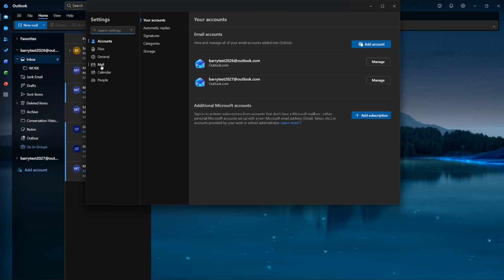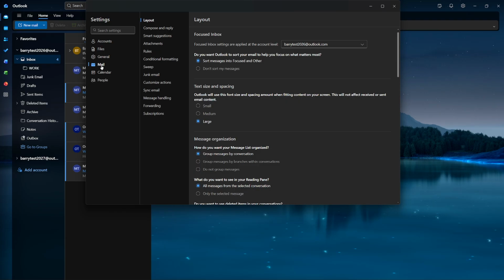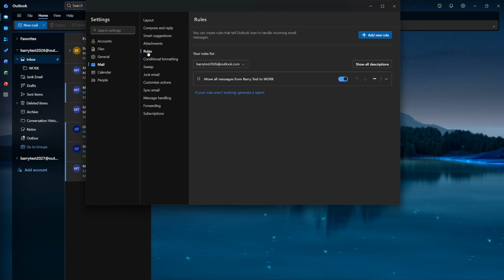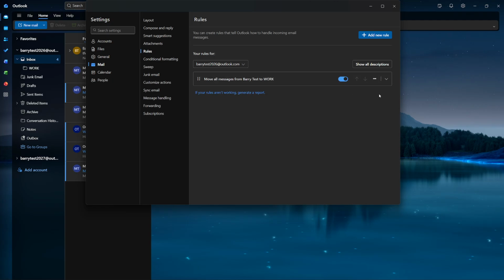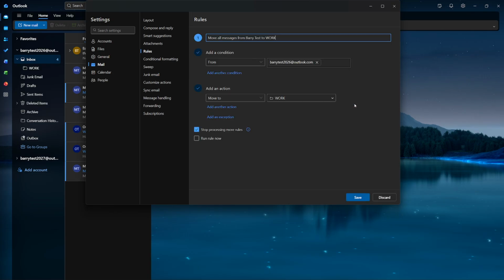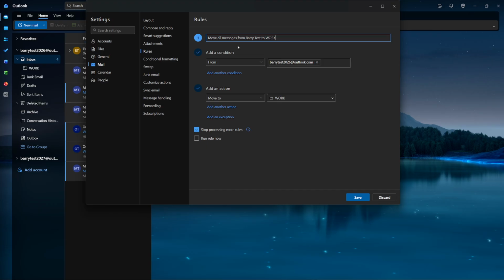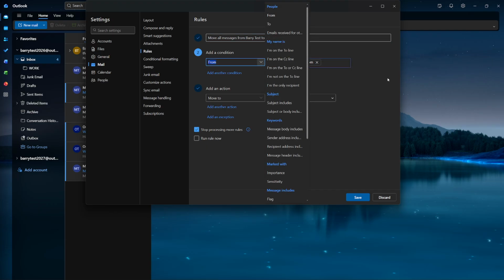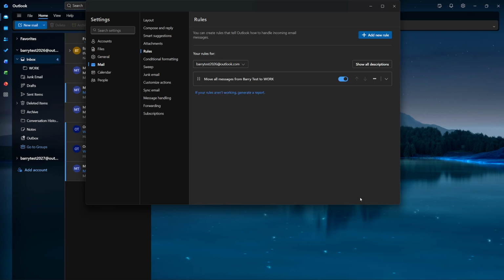How to edit inbox rules in Microsoft Outlook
In this video We will show you How to edit inbox rules in Microsoft Outlook.